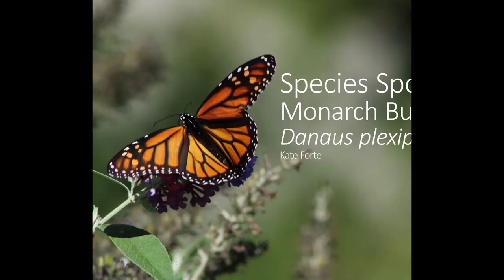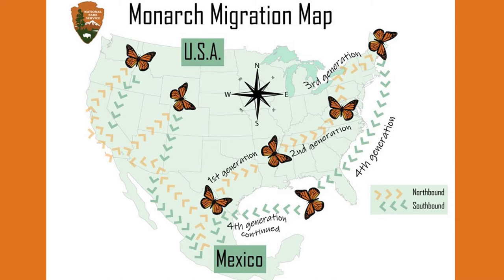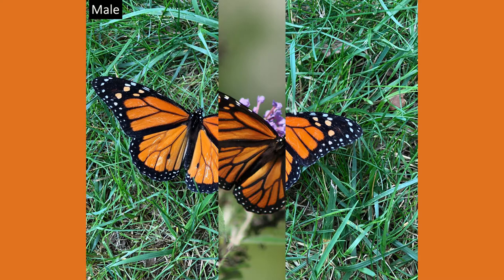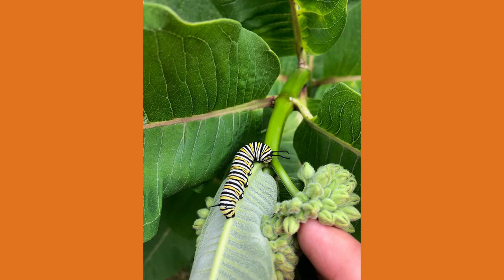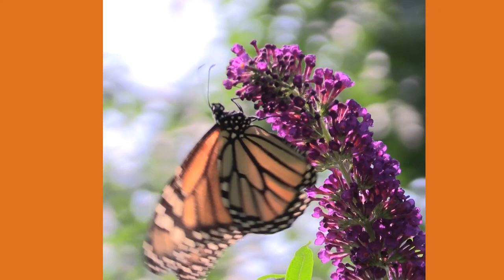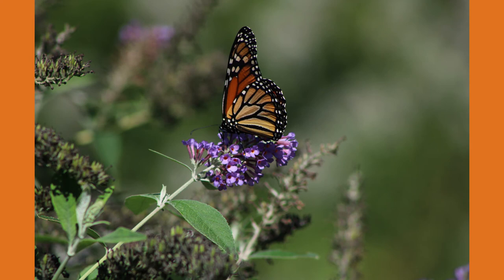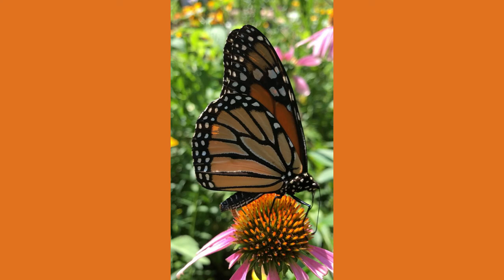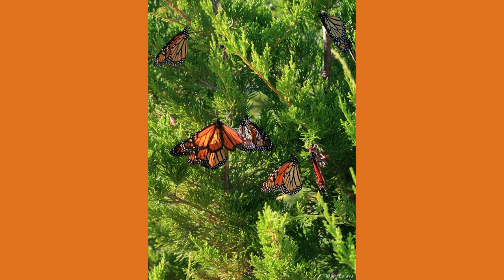Species Spotlight: Monarch Butterfly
In this video series, you will learn about various species that call Burlington County Parks home. Naturalist Kate will highlight a local species to help better understand their behaviors, natural history, and significance in its surrounding environment. This week's topic focuses on the infamous monarch butterfly!